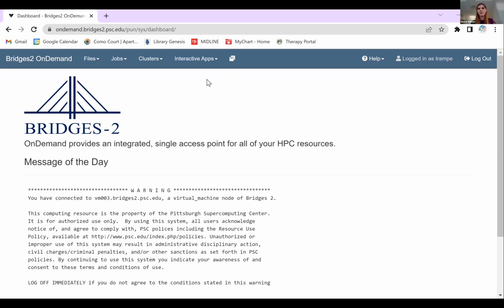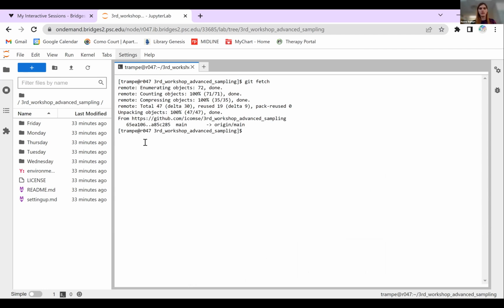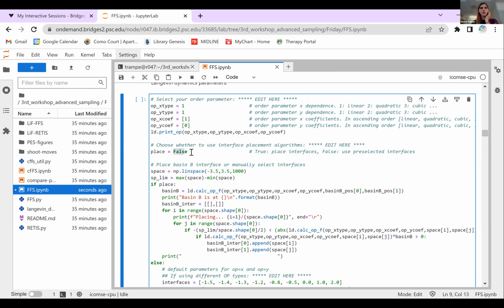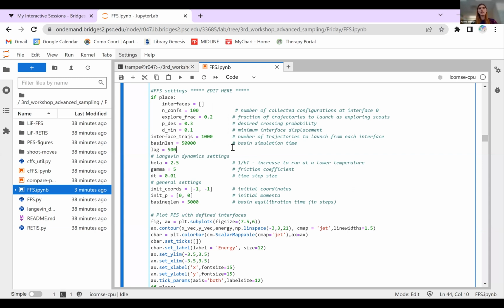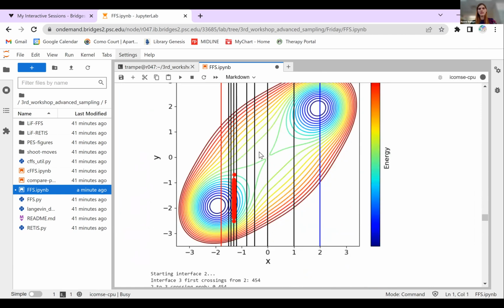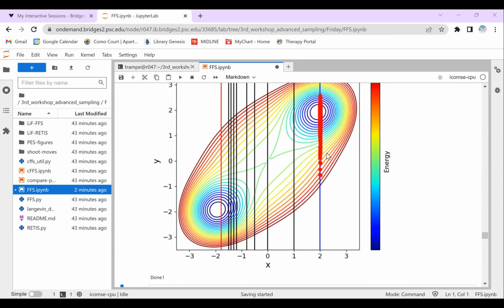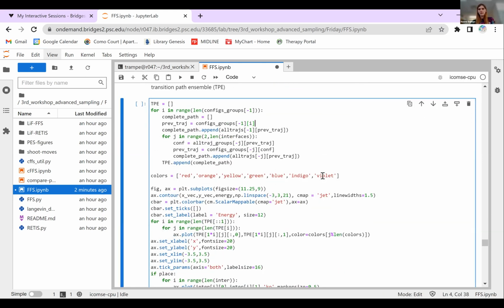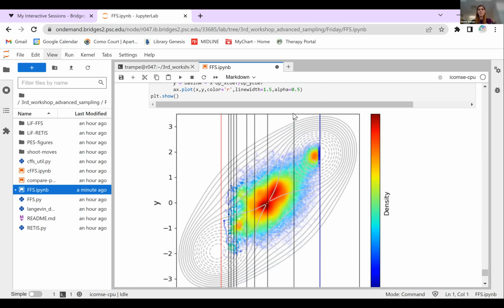iCoMSEAdvSampling Naomi FFSTutorial